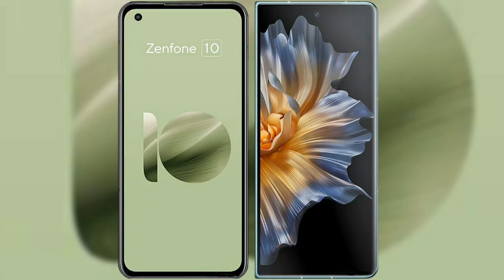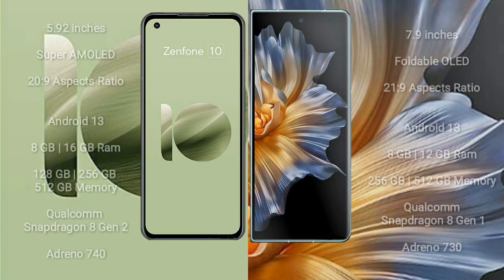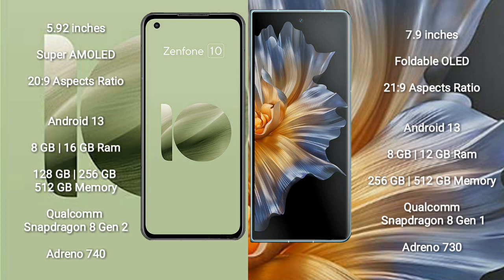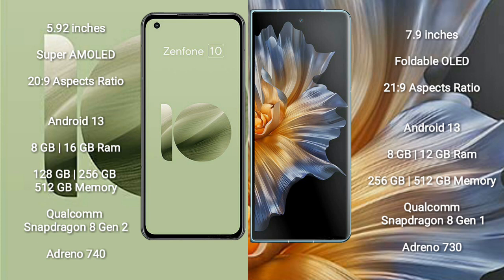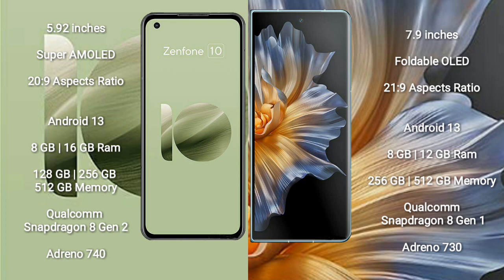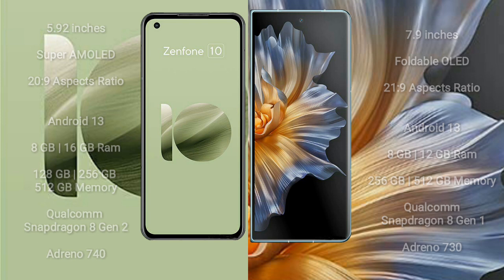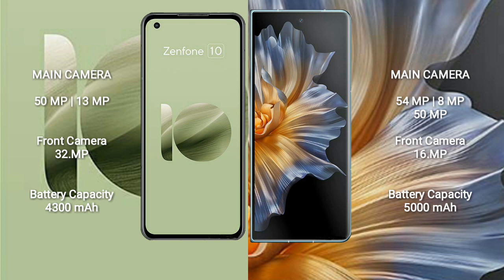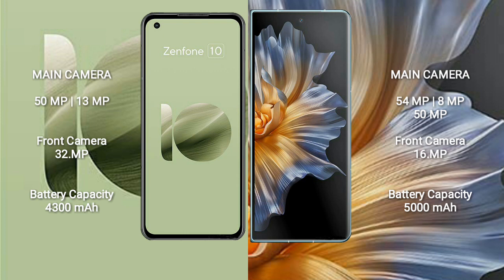Asus Zenfone 10 vs Honor Magic Vs Review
asus zenfone 10 vs honor magic vs
zenfone 10 vs honor magic vs